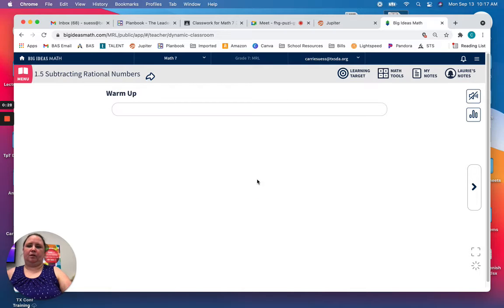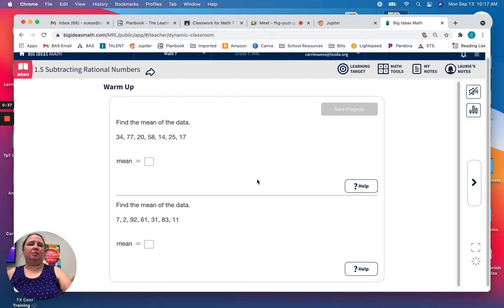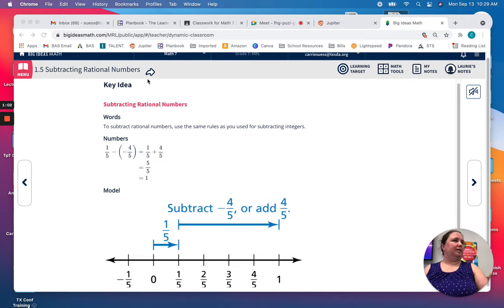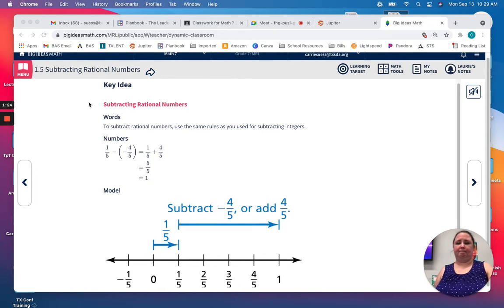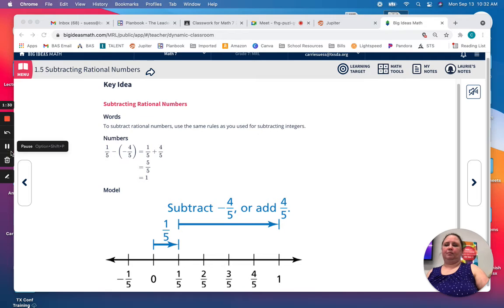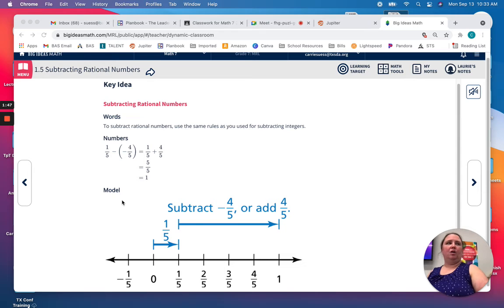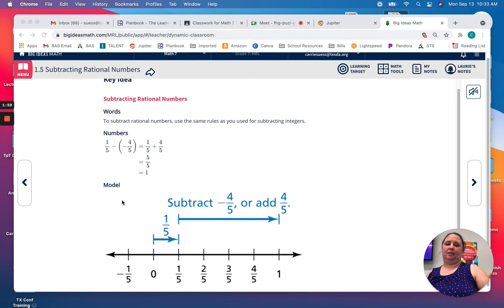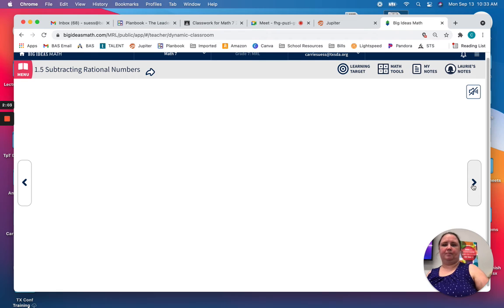Math 7 Lesson 1.5 part 1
Big Ideas

Had an error so there is a part 2 video which has the majority of the lecture.